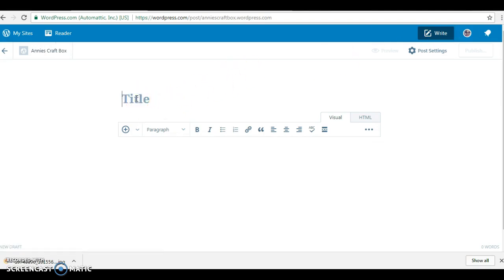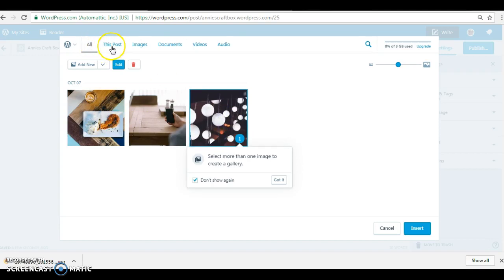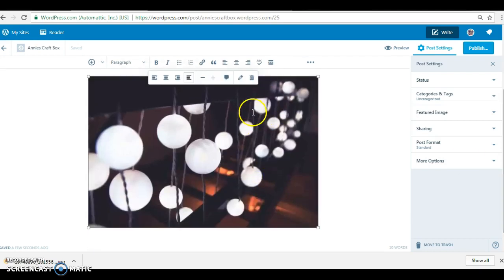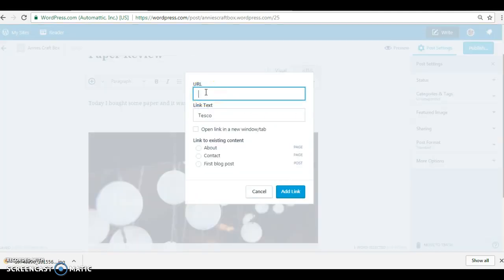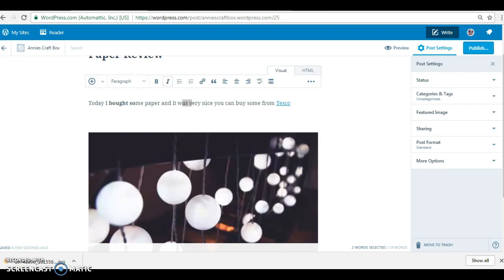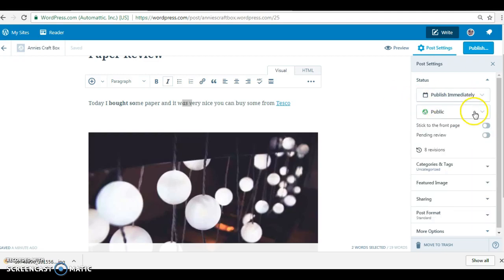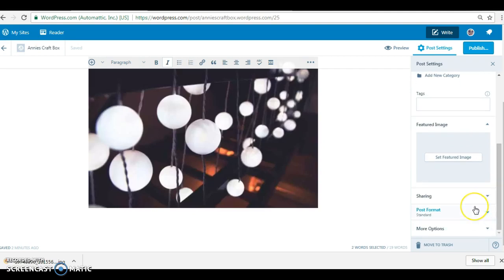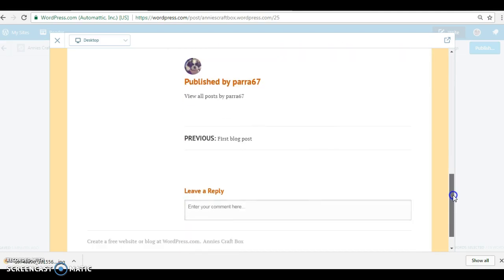Wordpress beginners - writing a post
Writing a post and finding your audience on Wordpress